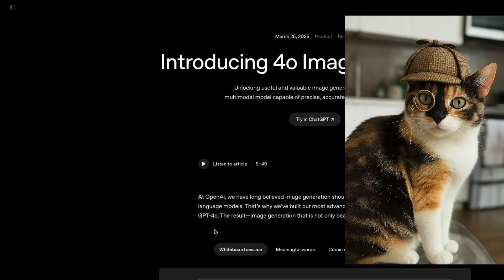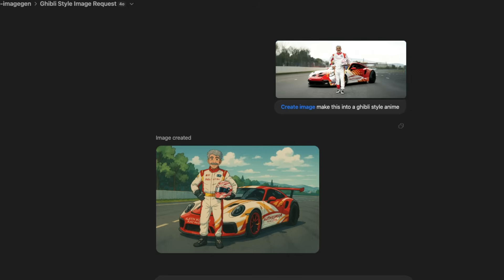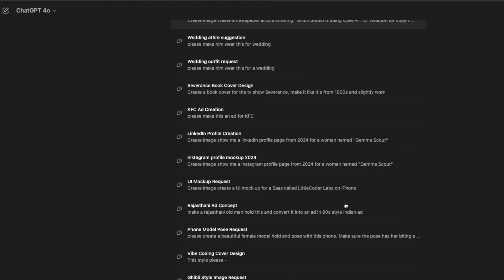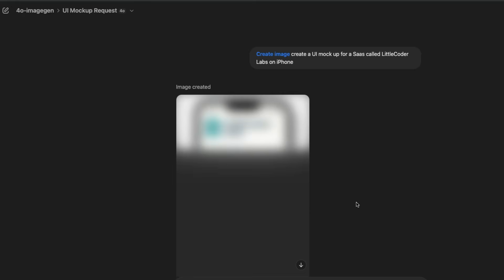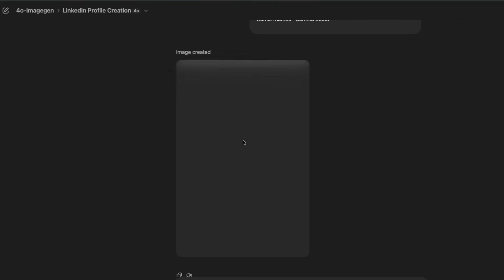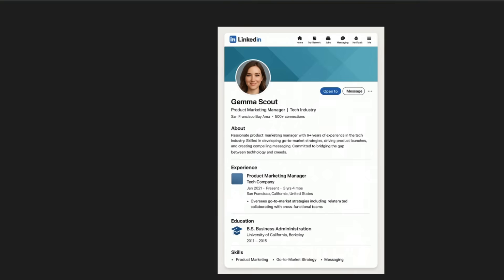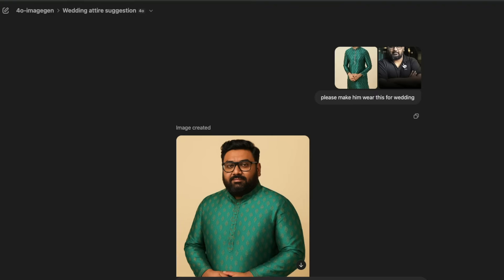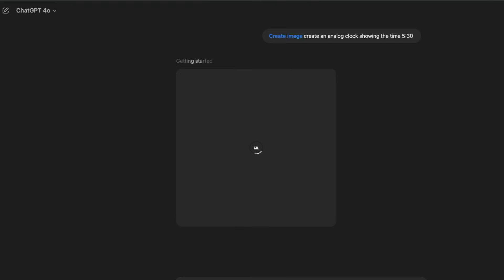Yet again, OpenAI launches something VERY GOOD!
Unlocking useful and valuable image generation with a natively multimodal model capable of precise, accurate, photorealistic outputs.

Are you tired of seeing OpenAI Ghibli-style images? here's how you can do it!

4o - imagegen is stunning and it's something you would not have seen before!

All my prompts included in the video!